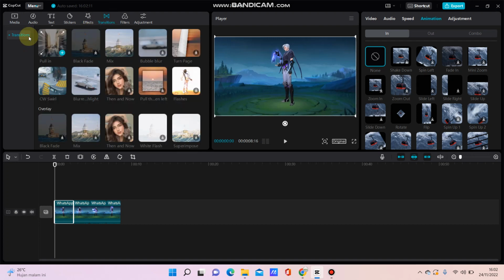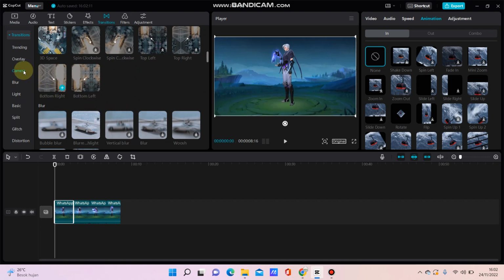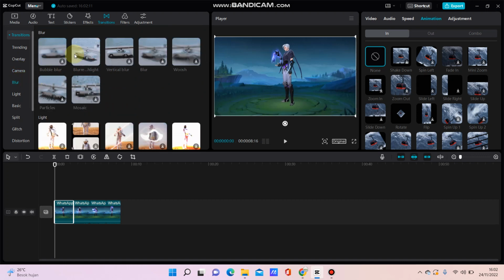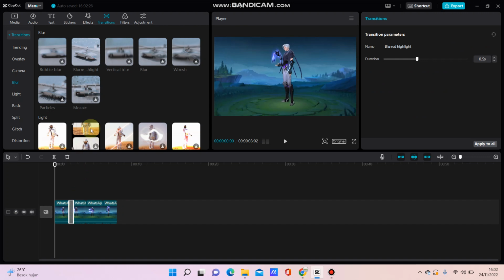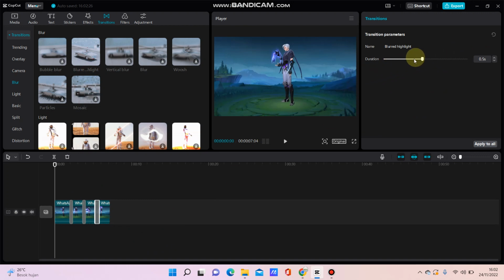CapCut Tutorial: How To Add Blurred Highlight Transition In CapCut PC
This video will show you How To Add Blurred Highlight Transition In CapCut PC.